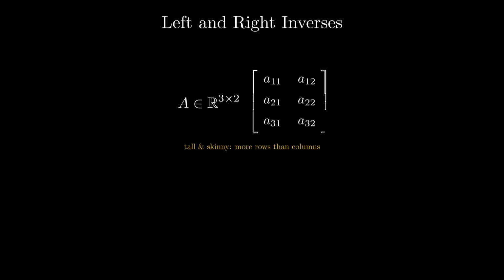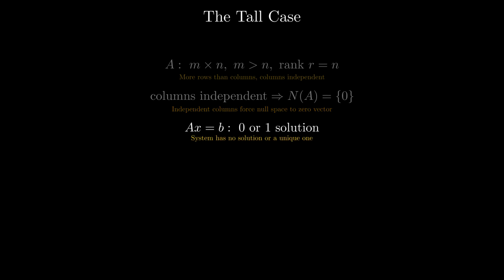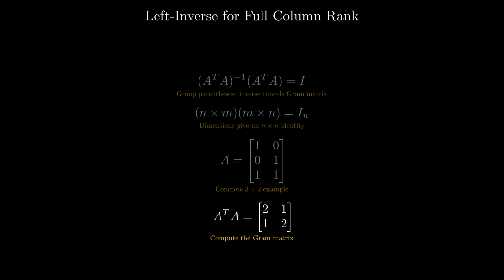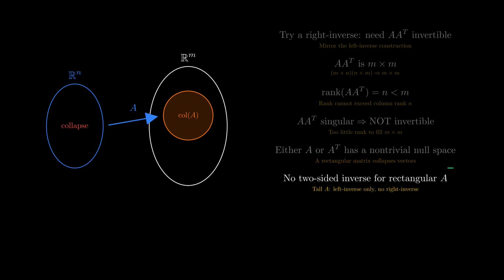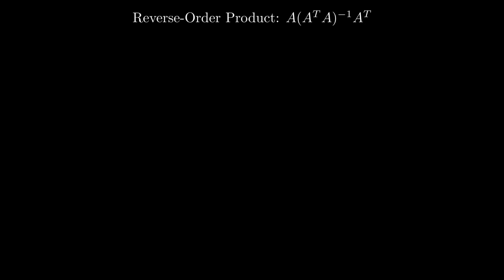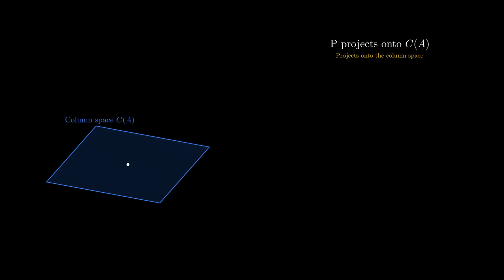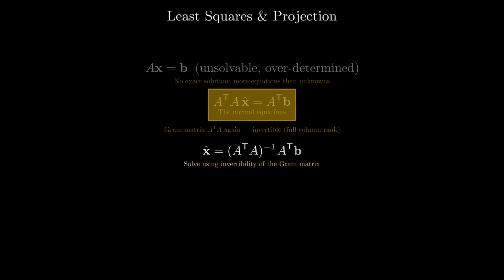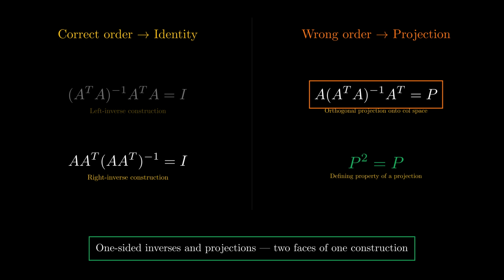Linear Algebra — 31.2: One-Sided Inverses and Projections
Square matrices have two-sided inverses, but rectangular matrices only get half the story. This video explores how tall and wide matrices each admit a one-sided inverse, and reveals the surprising twist: multiply the same pieces in the wrong order and you get a projection matrix instead of the identity. Discover how this single construction connects one-sided inverses, projections, and the least squares method.

Key concepts covered:
- Why rectangular matrices can have a left-inverse or a right-inverse, but never both
- The tall case: full column rank, independent columns, and the trivial null space
- The Gram matrix A-transpose-A: square, symmetric, and invertible
- Deriving the left-inverse for full-column-rank matrices and verifying it with a concrete example
- The wide case: full row rank and the right-inverse built from A-times-A-transpose
- Why a rectangular matrix always collapses something, making two-sided inversion impossible
- Reversing the order of the left-inverse pieces to build the projection matrix P
- The defining properties of a projection: symmetry and P-squared equals P
- How P projects a vector perpendicularly onto the column space, acting as identity inside it and zero outside
- The connection to least squares: the normal equations, x-hat, and projection as the best approximate solution
- The unifying insight: same pieces, different order, identity versus projection